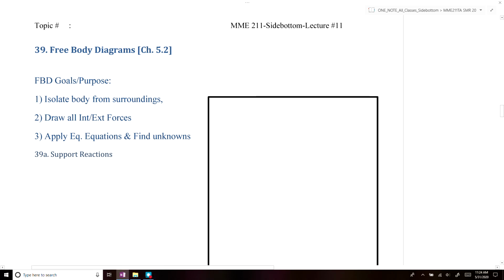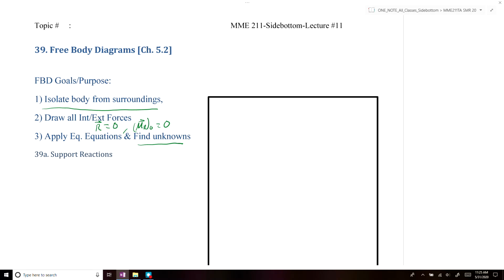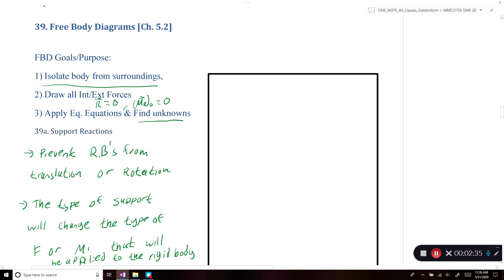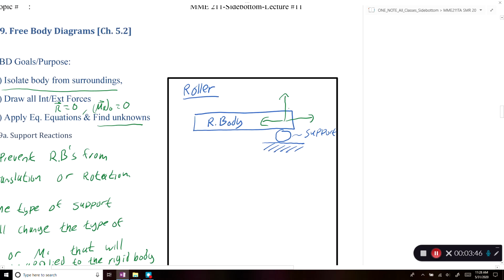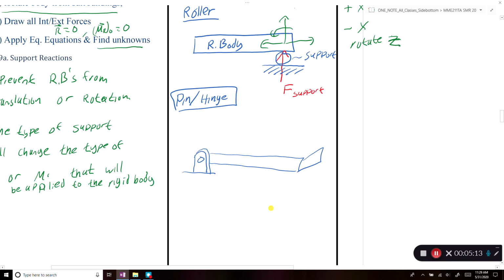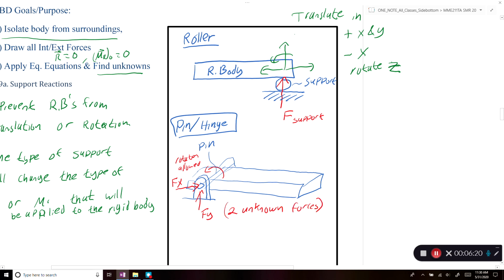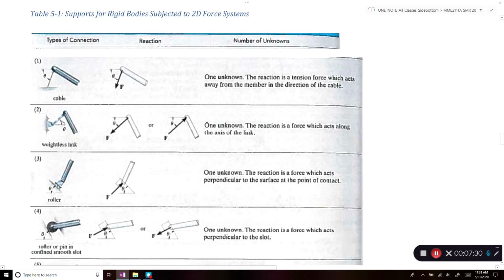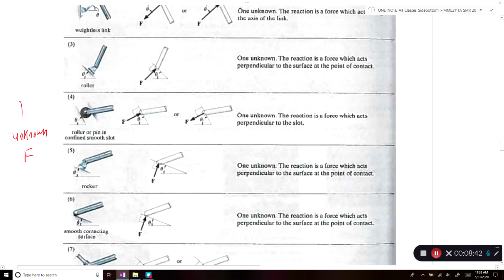MME 211-L11-39a Free Body Diagrams [Ch 5.2] Support Reactions